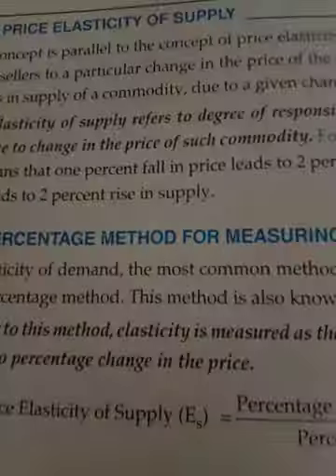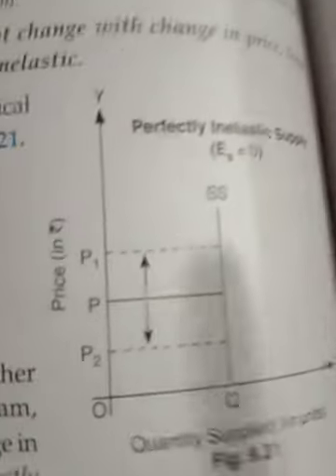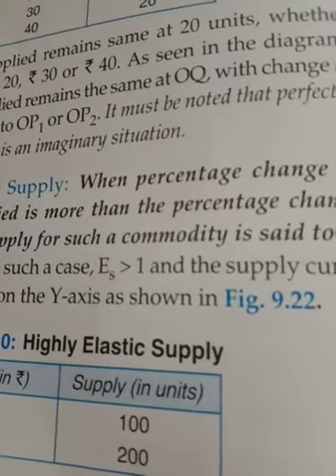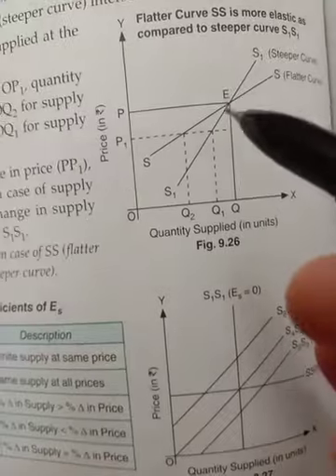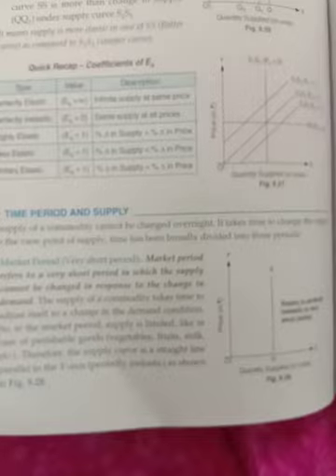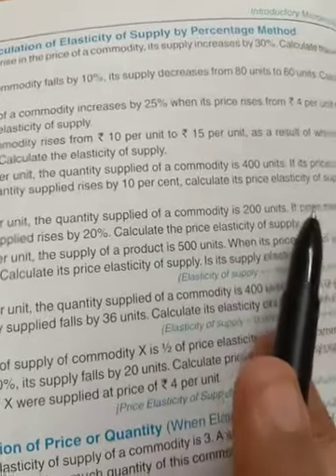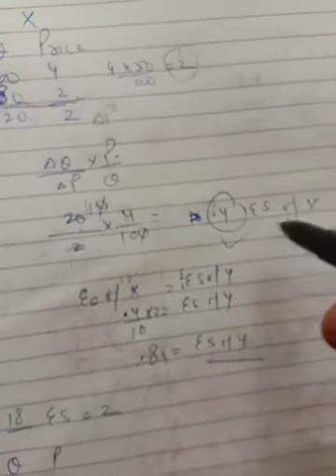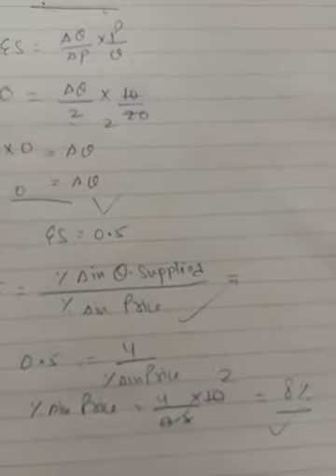xi economics elasticity of supply